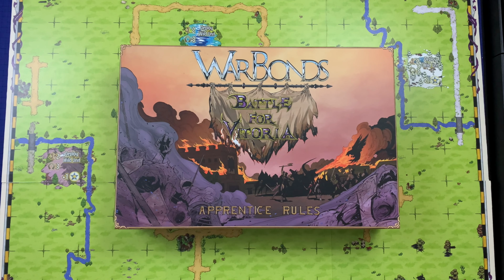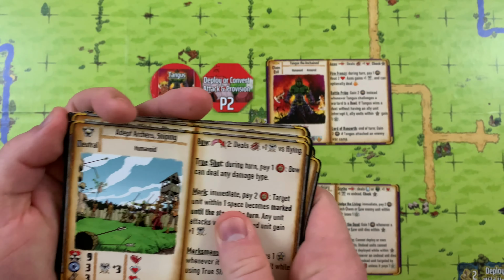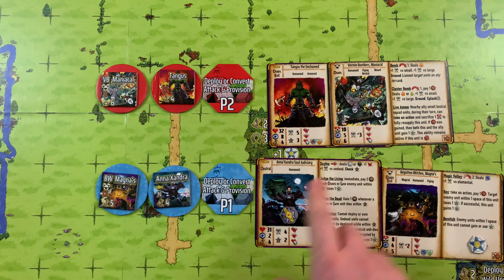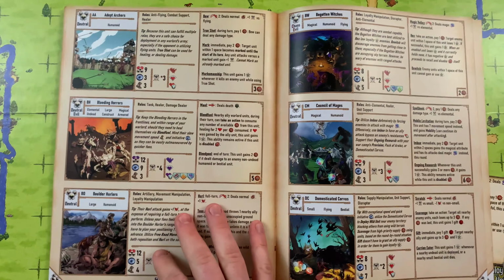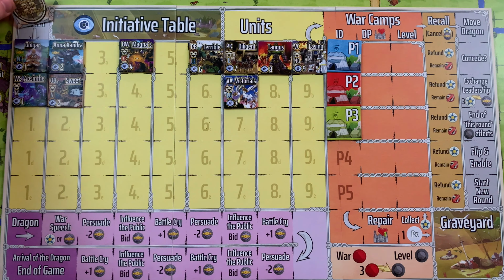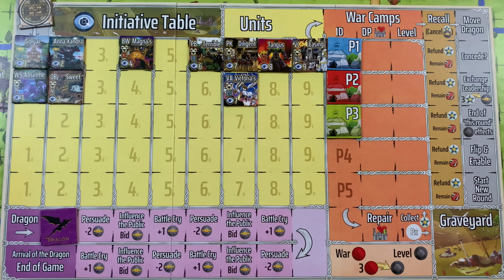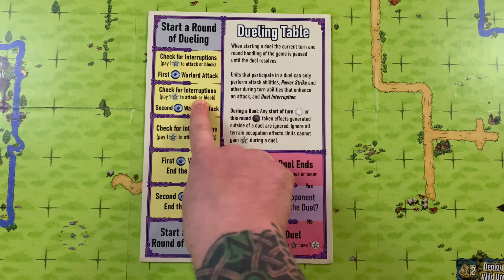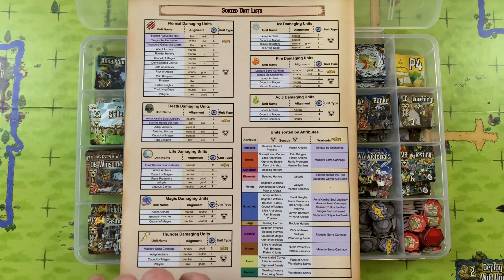Warbonds: Battle for Vitoria - Crowdfunding Preview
Launching on Kickstarter Nov 1, 2023
-Leave a Super Thanks in the comments.